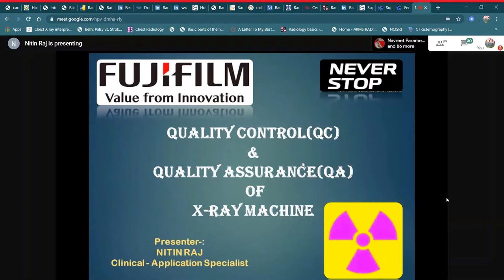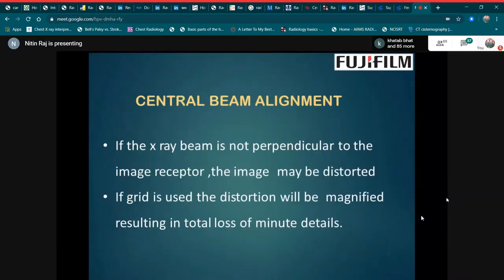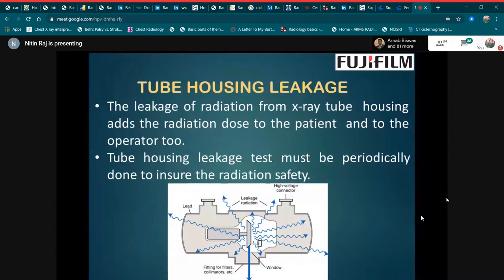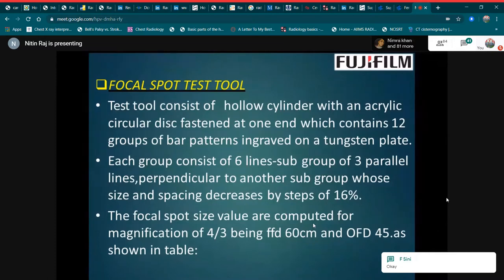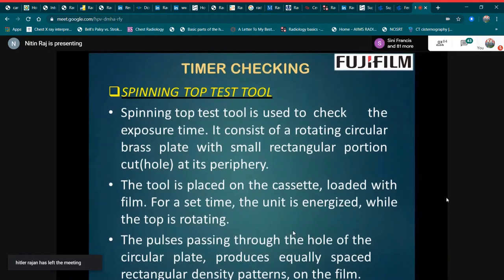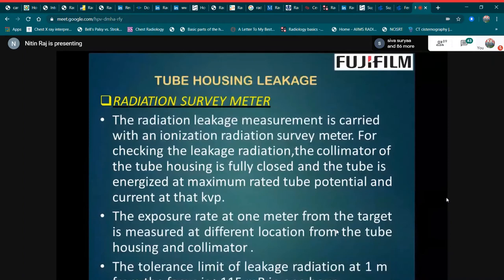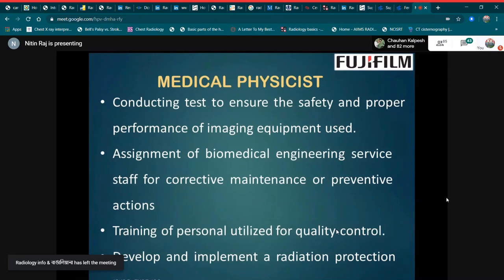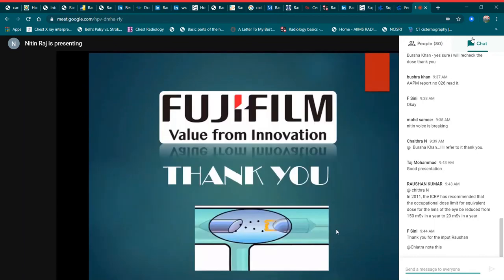QUALITY CONTROL & QUALITY ASSURANCE OF X-RAY MACHINE